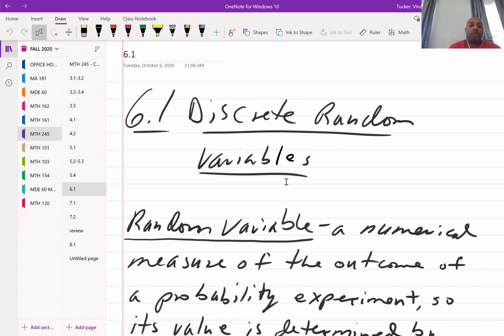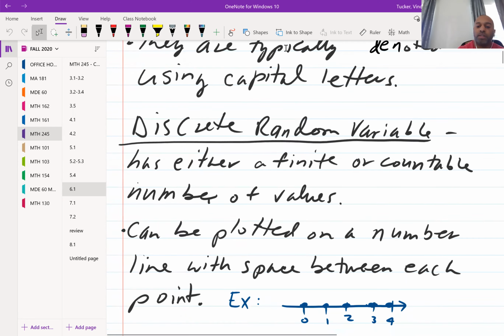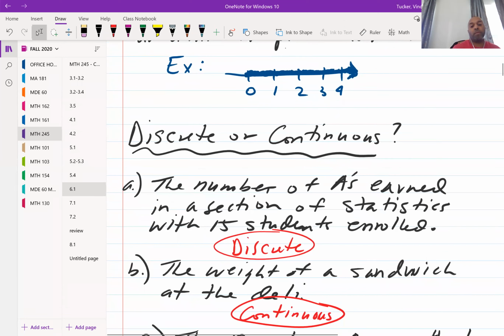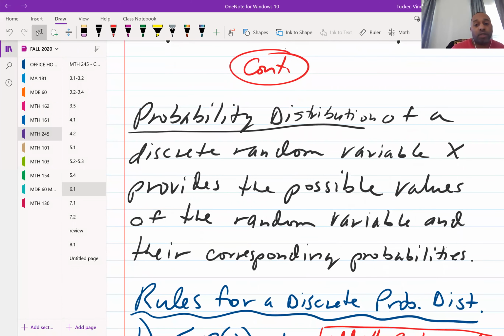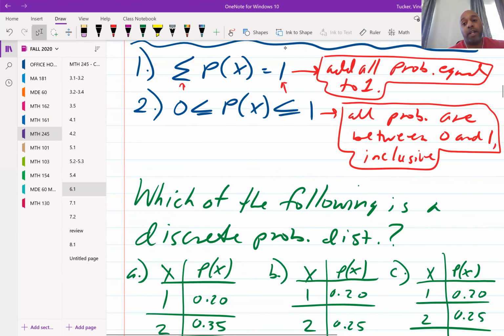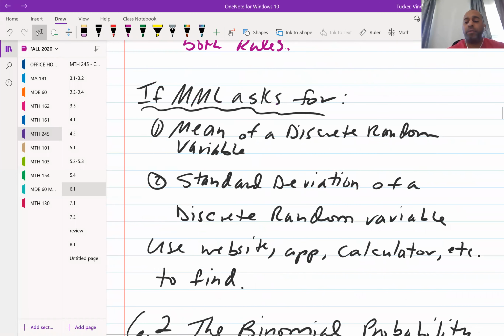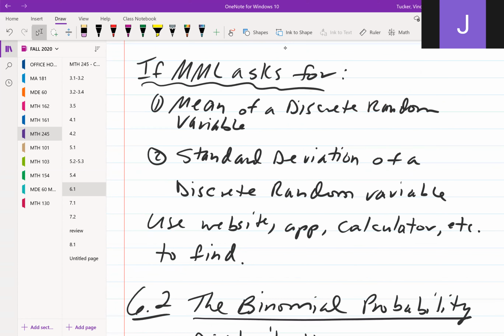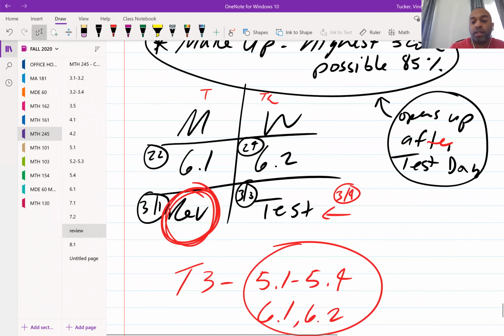Statistics I ~ 11:00 Class Lecture ~ 2/23/21